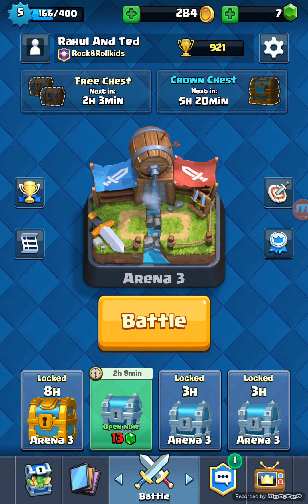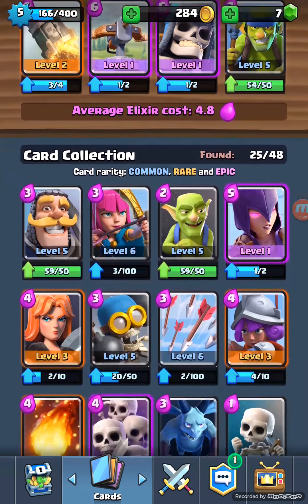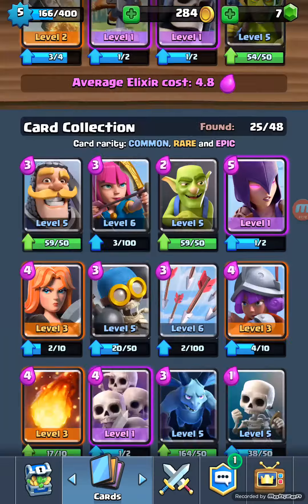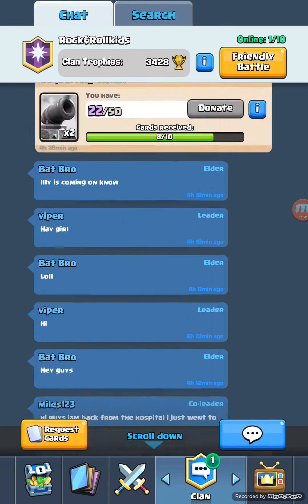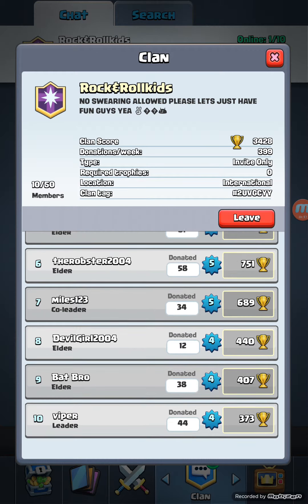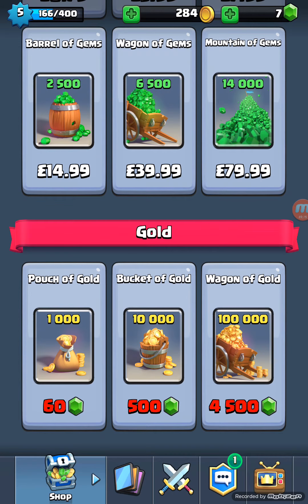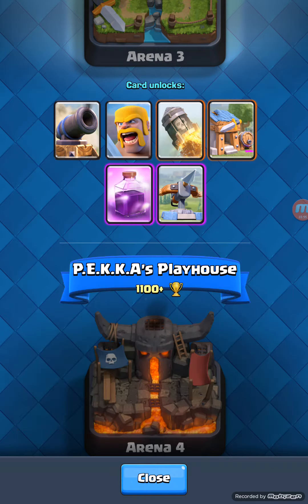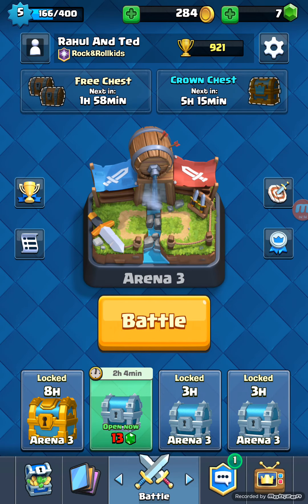FIRST CLASH ROYALE VIDEO